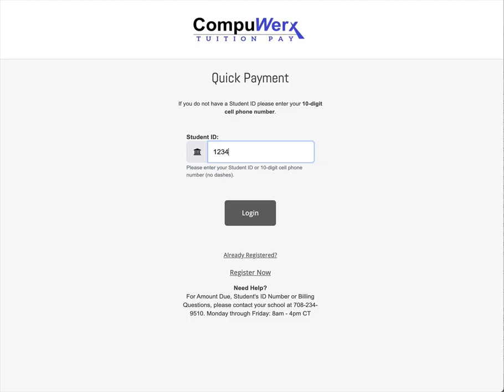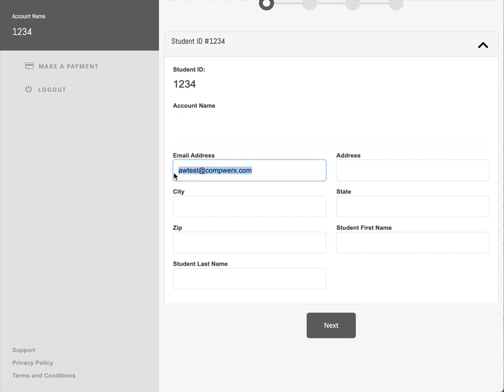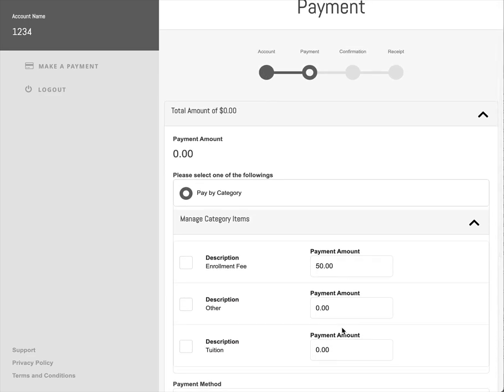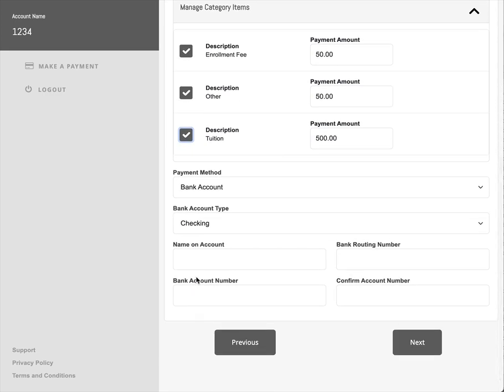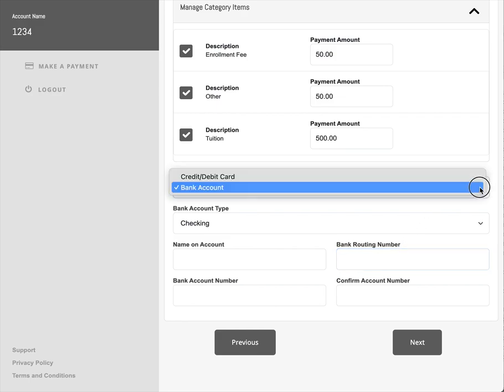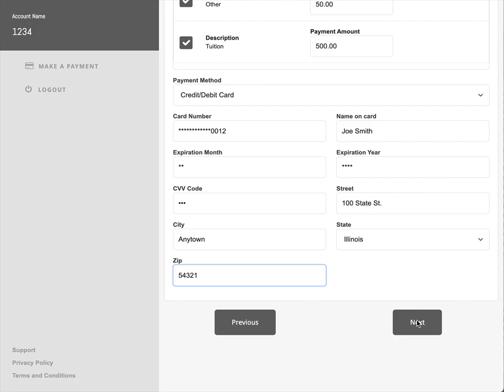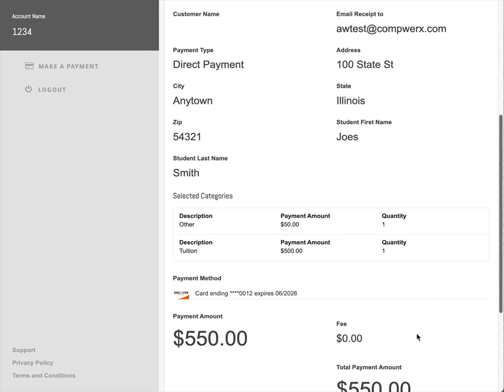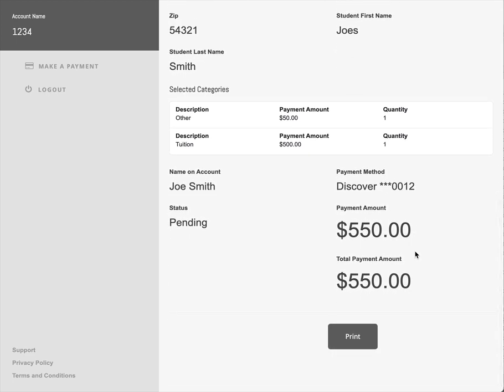How to Make a Quick Payment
How to:
Make a payment from your bank account or credit/debit card
Print a receipt for your records